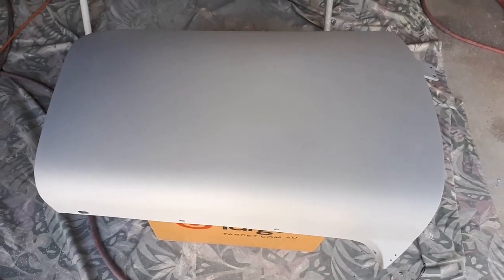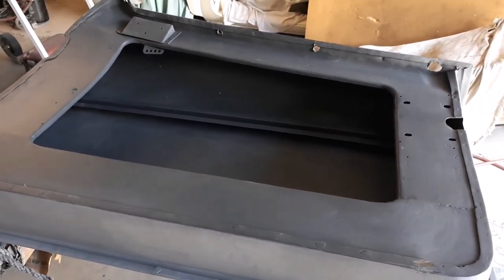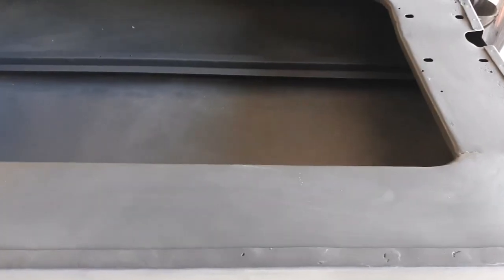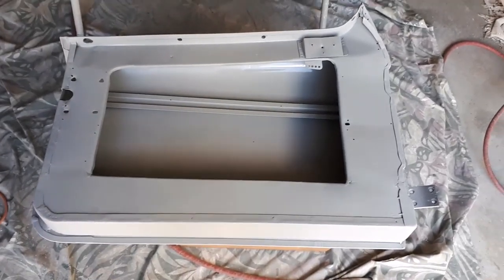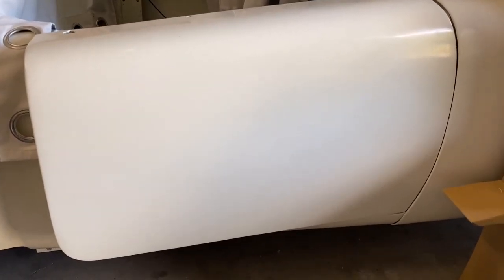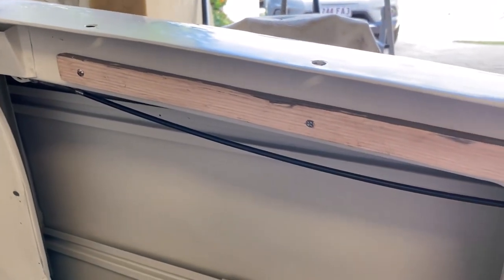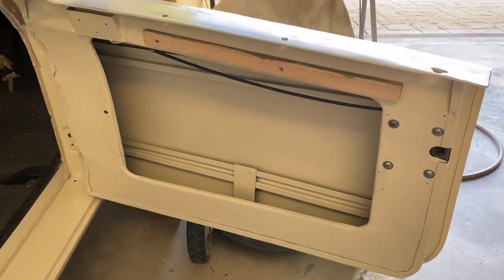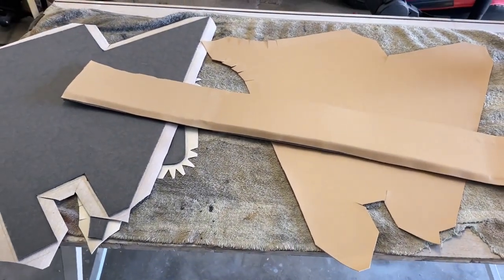MGA Restoration 2019 Aussie Pt. 89 - Door Preparation and Paint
Continuing with the body work with the doors which have been quite a challenge from the getgo. I think we have a decent result now. Also a short inyro to the door and other trim.